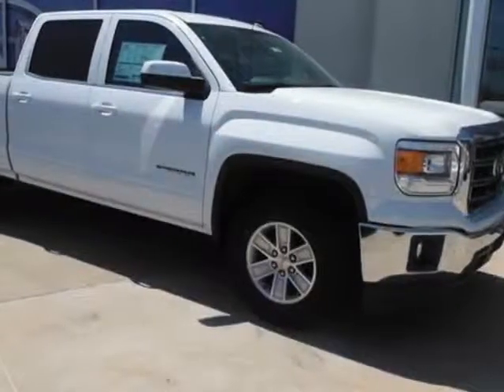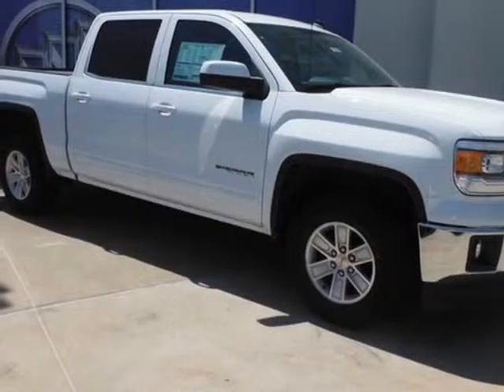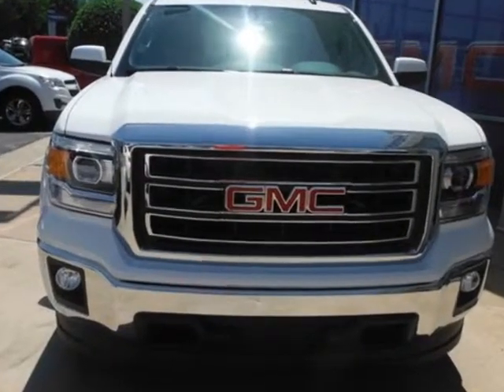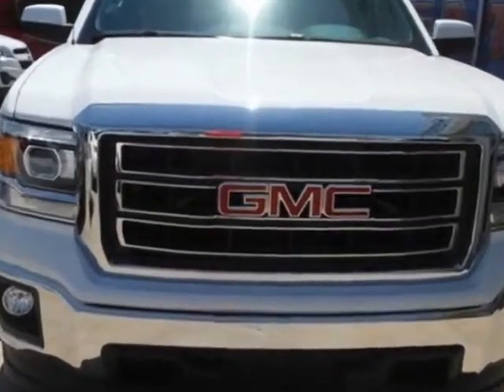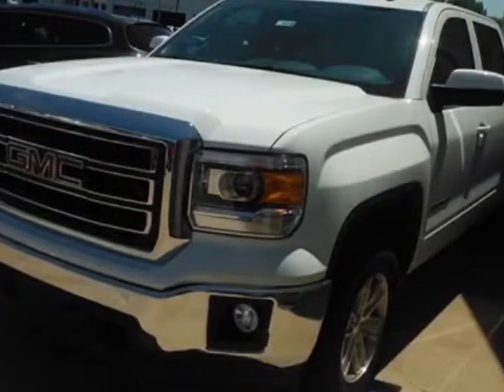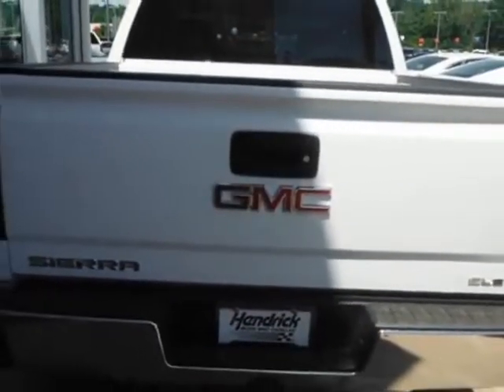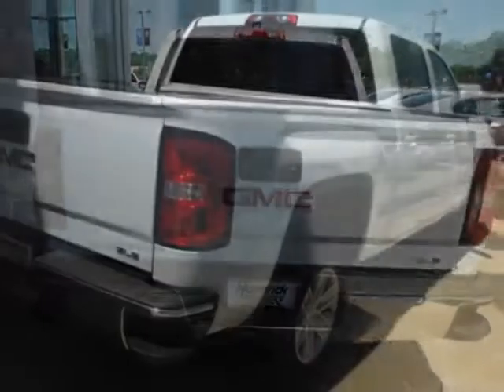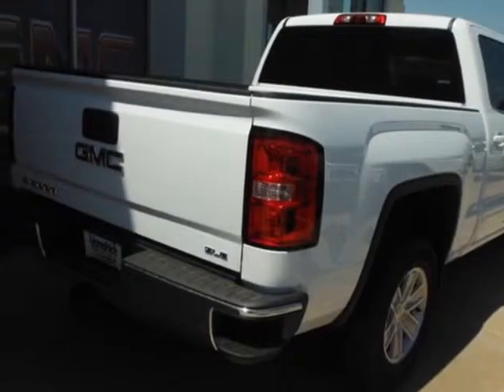2014 GMC Sierra 1500 2WD Crew Cab 143.5" SLE Truck - Kansas City, MO